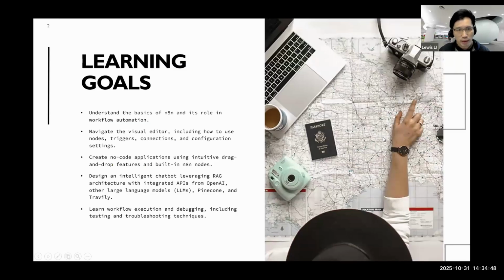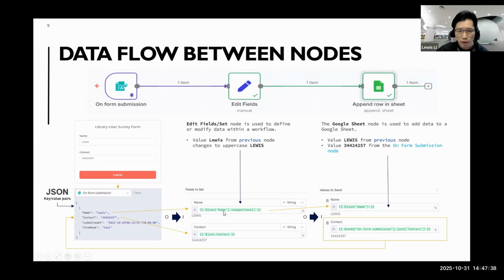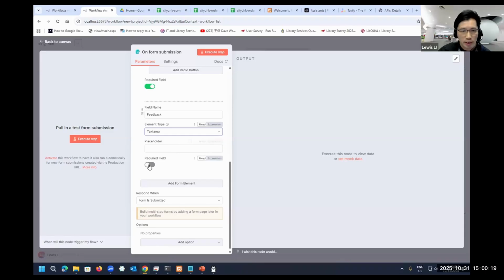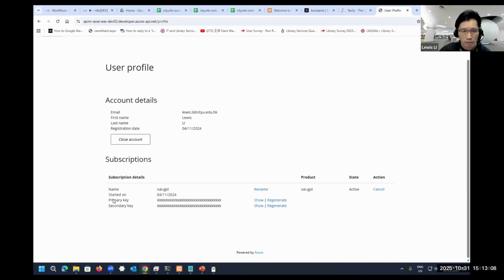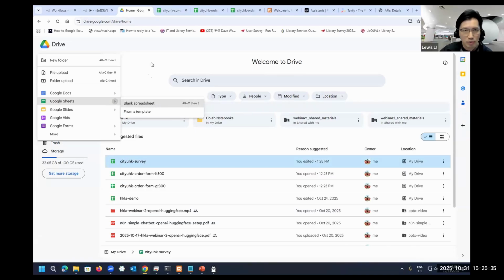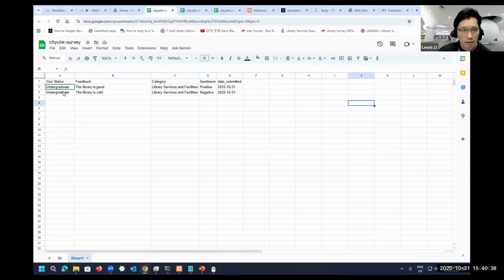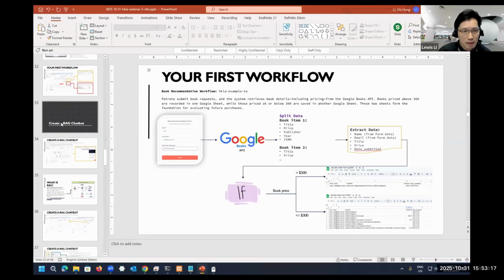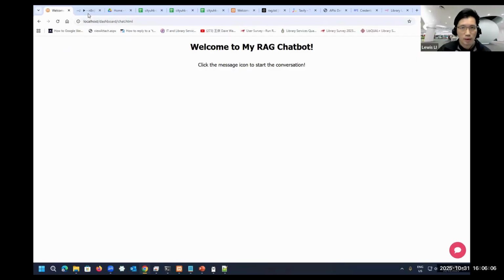[Talk] Getting Started with n8n: Create Your First No-Code Application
This webinar introduces n8n, guiding you through creating your first no-code app using intuitive drag-and-drop tools and real-world integrations.

Time: 2:30 PM – 4:00 PM (HKT)

Learning goals:
– Understand the basics of n8n and its role in workflow automation.
– Navigate the visual editor, including how to use nodes, triggers, connections, and configuration settings.
– Create no-code applications using intuitive drag-and-drop features and built-in n8n nodes.
– Design an intelligent chatbot leveraging RAG architecture with integrated APIs from OpenAI, other large language models (LLMs), Pinecone, and Travily.
– Learn workflow execution and debugging, including testing and troubleshooting techniques.

Complete the following setup before the webinar:
cloud account and start your free 14-day trial.